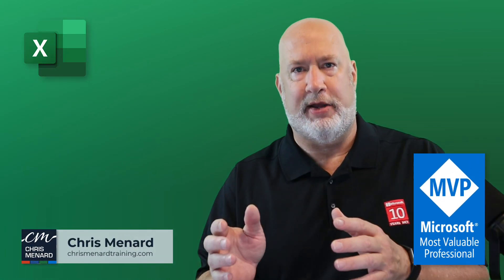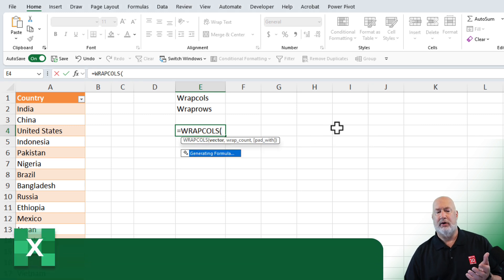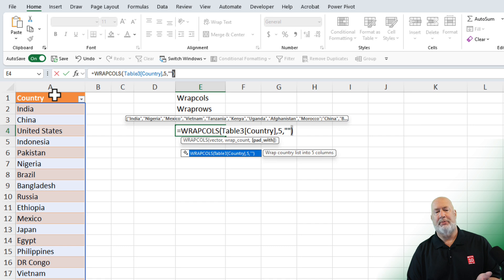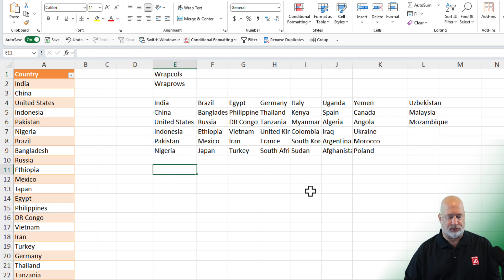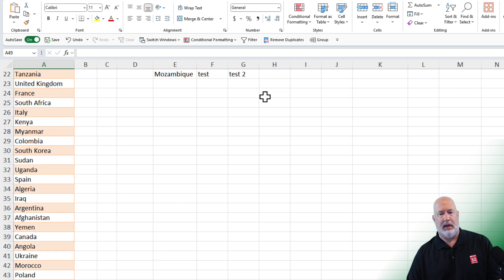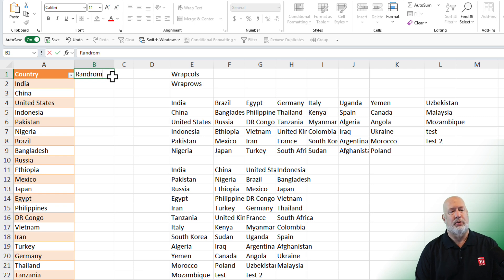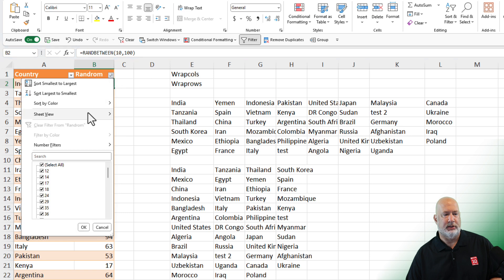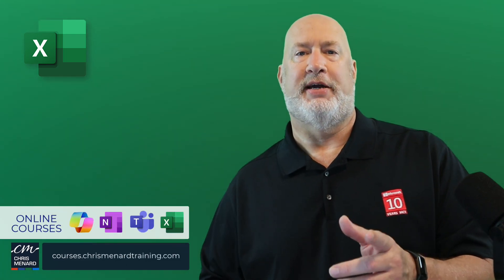Excel WRAPCOLS & WRAPROWS Functions Explained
How to use the WRAPCOLS and WRAPROWS functions to organize and restructure your data into structured layouts.

You’ll learn how to use WRAPCOLS to split a single column of data into multiple columns and WRAPROWS to split a single column into multiple rows. I’ll show you how the arguments work and demonstrate how these functions automatically update when you add more data to your table.

You’ll see how to format a list of items, control the number of rows or columns, and even apply it in practical examples like grouping employees or randomizing lists.

By the end of this video, you’ll know how to:
* Use WRAPCOLUMNS with required and optional arguments
* Apply WRAPROWS to reformat data automatically
* Take advantage of Excel Tables for dynamic updates
* Combine these functions with RANDBETWEEN for flexible scenarios

These functions are a great way to transform long lists into manageable layouts. As a bonus, I’ll also share a practical application for these functions by combining them with the RANDBETWEEN function to quickly and randomly assign groups, perfect for scenarios where you need to divide a list of employees or items.

Chapters:
00:00 - Introduction and Overview
00:03 - Setting Up the Excel Table
00:16 - Using the WRAPCOLS Function
01:11 - Using the WRAPROWS Function
01:27 - Adding More Data to the Table
01:43 - Generating Random Data with RANDBETWEEN
02:43 - Conclusion and Additional Resources

-- EQUIPMENT USED
○ My camera